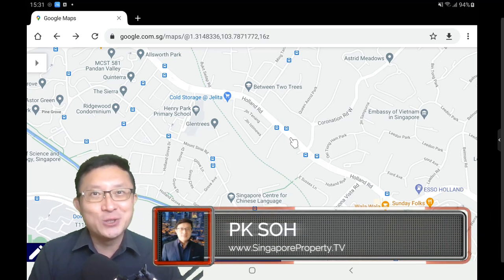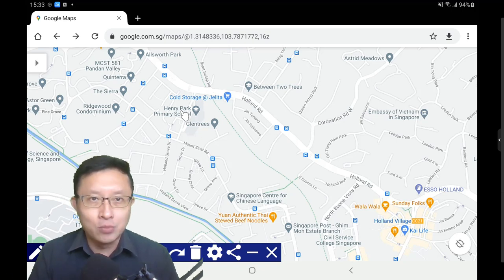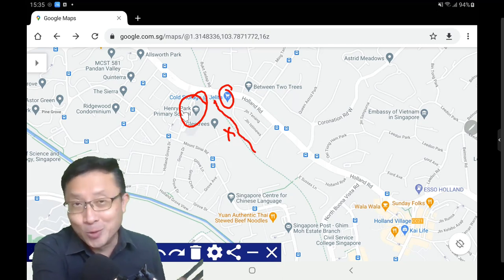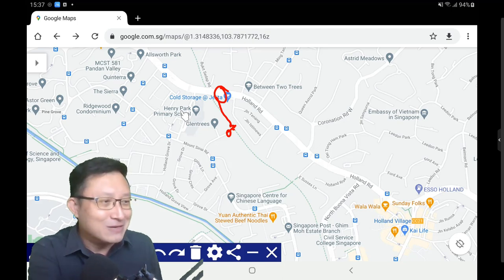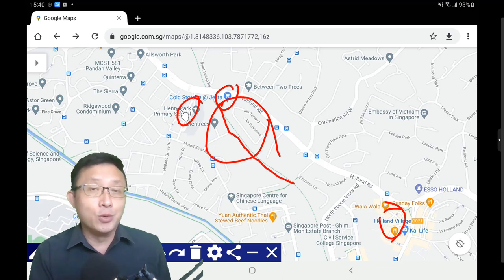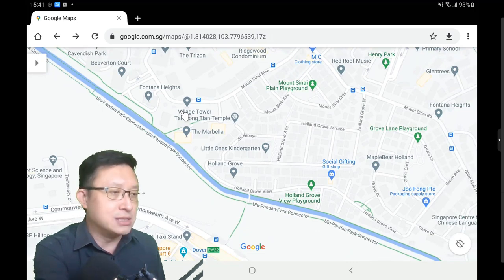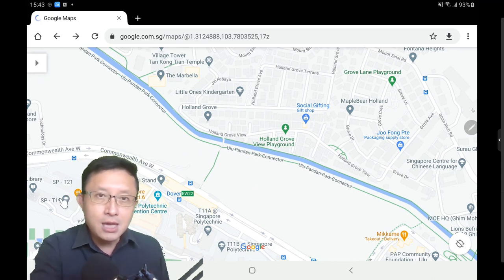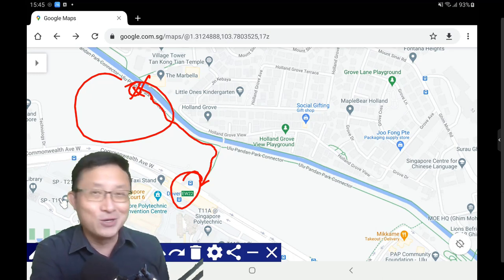Mt Sinai Henry Park Good Value Condo, Landed Property In Prime District 10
Having a challenging time to find a large home in prime District 10 for your family needs. Or looking for a property near Henry Park Primary School? This video may help.